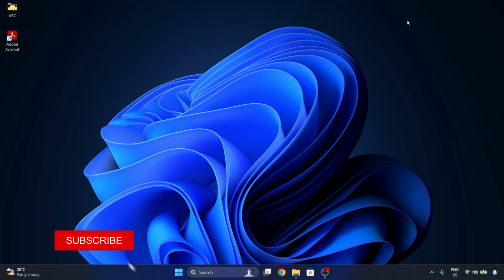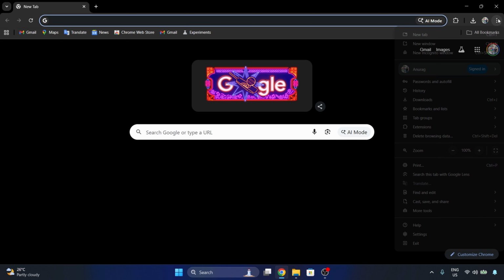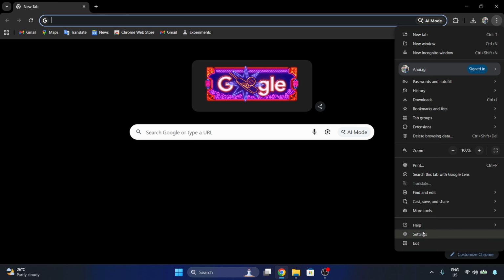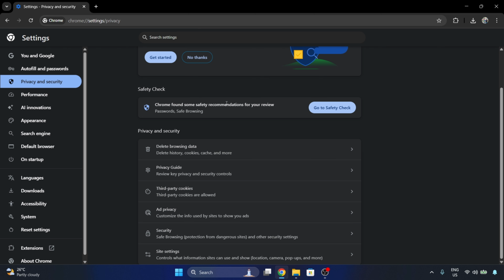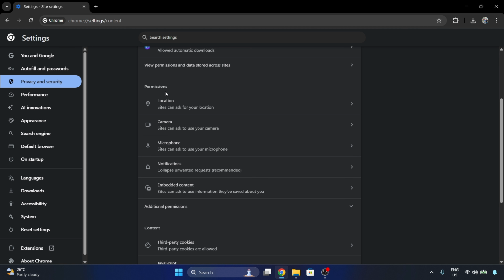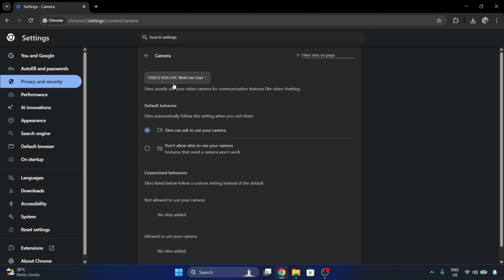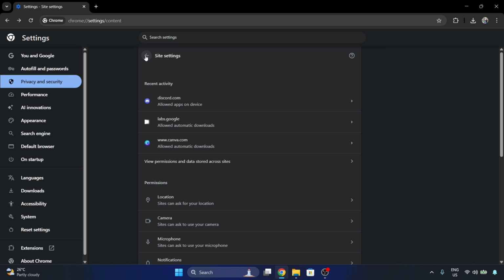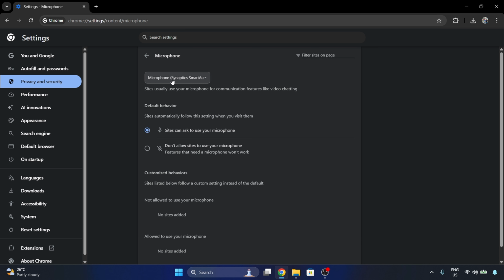How To Allow Camera/Microphone Permissions On Google Chrome - Step By Step